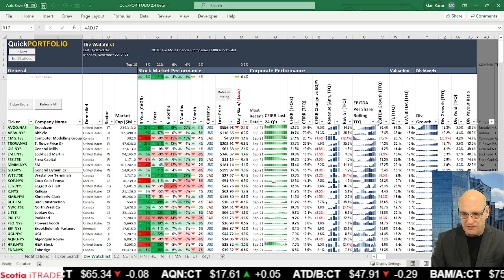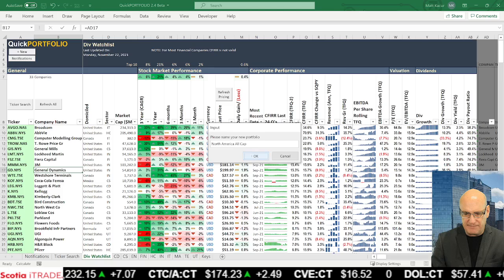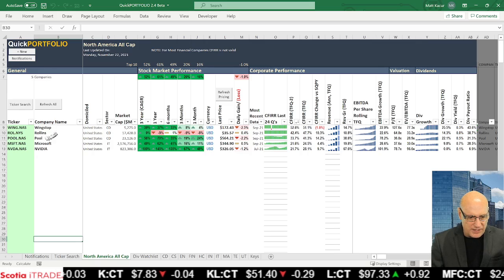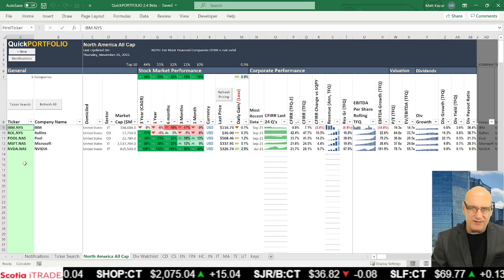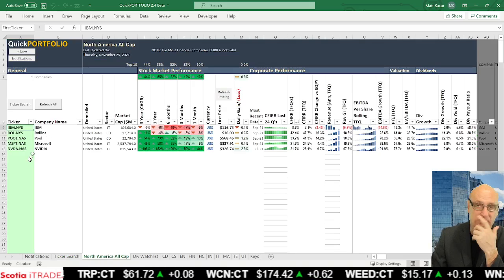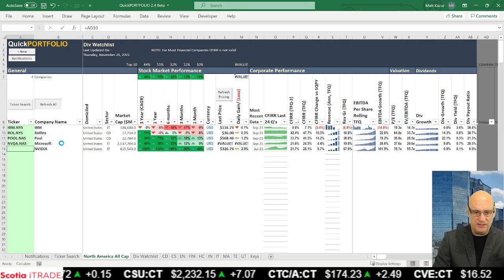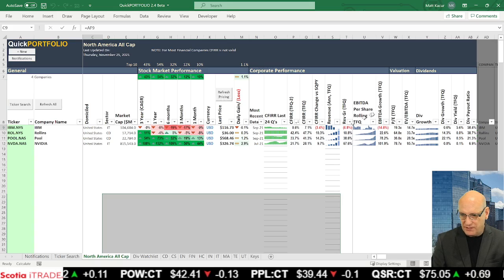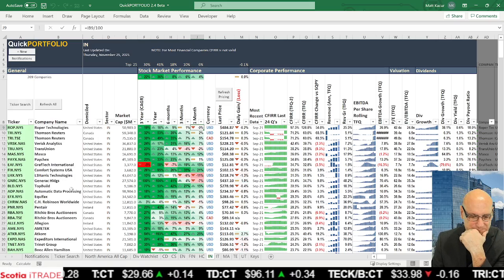QuickPORTFOLIO 3 of 3 Mechanics and Training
We are excited to be releasing a new version of QuickPORTFOLIO which uses a lot of data!

Big data is changing our world, allowing companies like ours build new and exciting products for our clients. While we love data, we have found data is not always easy to consume or visualize so we wanted to re-designed QuickPORTFOLIO a strong emphasis on visualization and usability.  We present to you the new and improved QuickPORTFOLIO.

By FSA Valuation Service
Want to get better returns in your stock investment portfolio?

FSA Valuation Service can guide you by providing up-to-date investment consulting and expert research that will give you the edge. Get trustworthy reports directly from FSA on the latest stock news, market updates, and the companies to keep your eyes on.